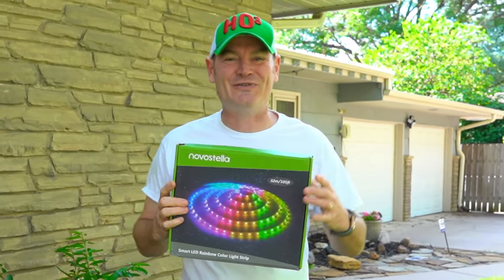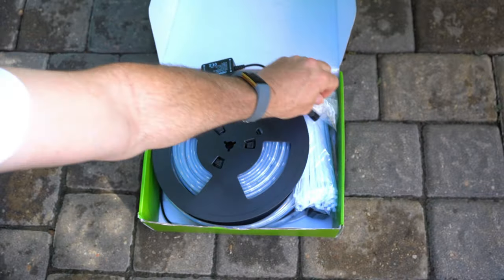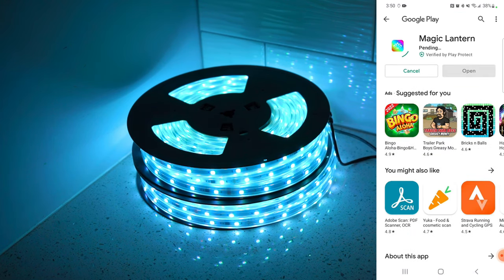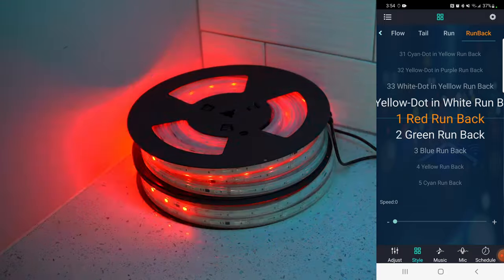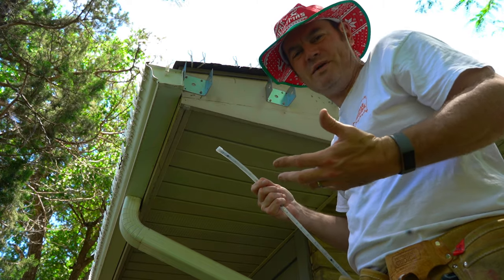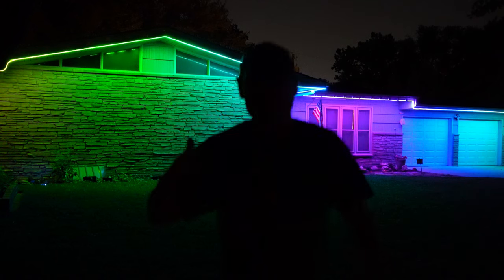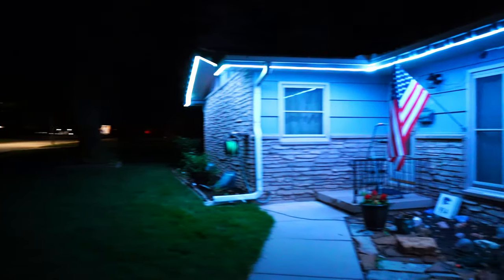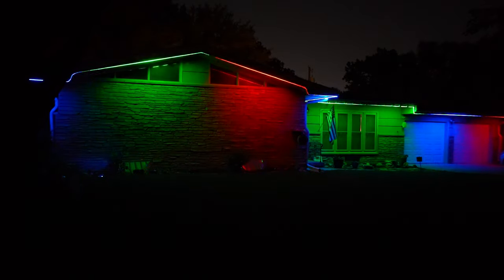Color Washing Your Home | Outdoor RGB LED Stripe Lights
Color Wall Washing your home has never been easier or cheaper to do! This unbelievably cool technique was once only available for rock concerts and Disney World is now available for everyone. Novostella's brand new Lasting RGB Rainbow Strip Lights are outdoor rated and are specifically designed to give your home a WOW factor. They are the perfect decoration for your home, parties, or family gatherings. These RGB Rainbow color strip lights adopt RGBIC chips that allow various colors to create an infinite possibility of color patterns and designs which provide an amazing visual experience. The lights also have a built-in sensitive mic allowing the light bar to synchronize with your favorite music.

(Updated WARNING: After receiving questions about their purchased lights not working with the Magic Lanter app, I thought it would be helpful to add this new information: The lights reviewed in this video are the Lasting Rainbow Smart Strip Lights which use the Magic Lantern app seen in this review. The Novostella Staribbon lights are also IP65 rated but use a different app called The Lotus Lantern app. Please note, The Lotus Lantern only has about 10% of the options the Magic Lantern app offers.) If you are wanting the exact same lights reviewed in this video, please, make certain you order correctly!

Specifications
● Brand: Novostella
● SKU: NTS102-RGB-US-F
● Number of lights: 1120
● Colour: RGBIC
● Length: 32M (105ft)
● Dimmable: YES
● Music Sync: YES
● Waterproof: IP65(PS: Adapter is IP44 )
● Wattage: 42W
● Working Voltage: AC100-240V
● Input Voltage: DC24V
● Working Temperature: -25℃～40℃
● Lifespan: 50000 hrs

Get early access to our videos, BTS videos, and get Christmas on Crestline MERCH!!!

Our ceramic Christmas ornaments are $10, Challenge Coins are $10, Metal Koozie can cooler for $25, and trucker hats for $29, and Facemasks for $20 by contacting us at . All t-shirts can be found on our TeeSpring storefront All prices are current at the time this episode was released.  Please check the newest video for current prices.

0:00 | Intro
0:52 | Unboxing
1:51 | Testing The App
3:04 | Installation
4:37 | Wall Washing
6:42 | Discount Code & Ideas